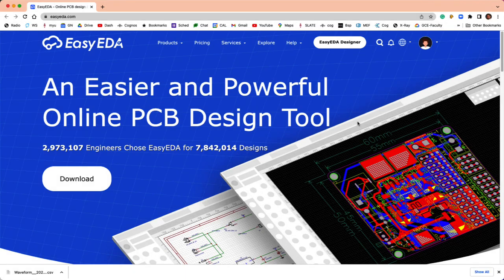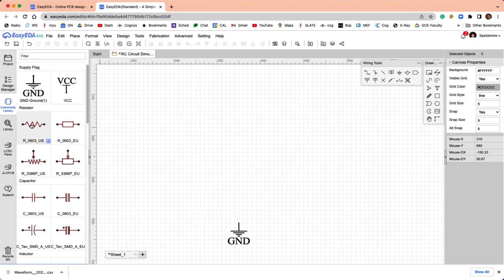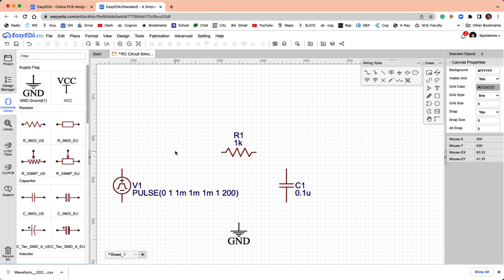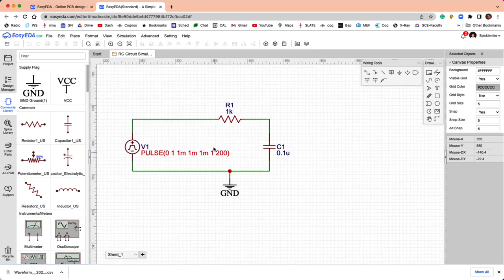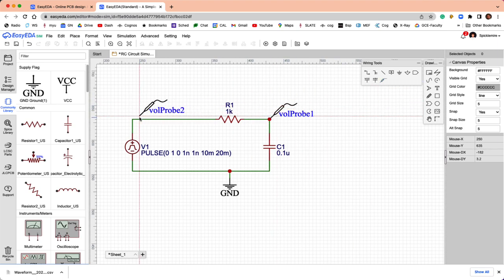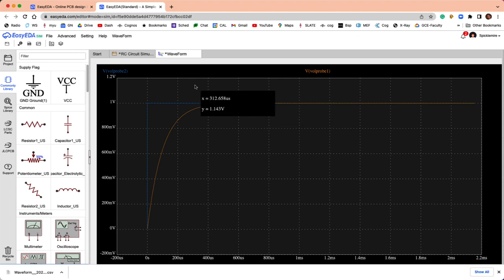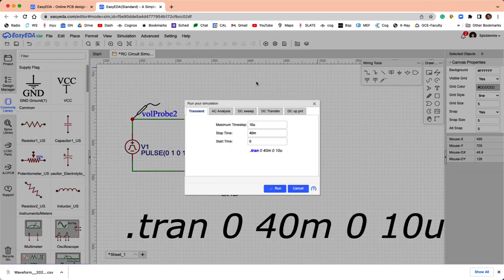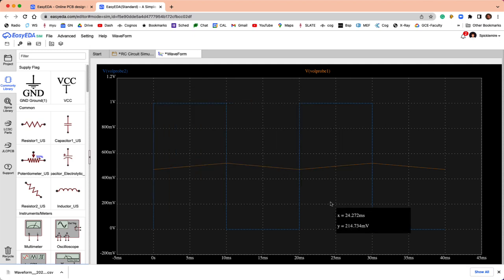EasyEDA: An alternative Schematic Capture and Simulation option.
Quick intro to capturing a simple circuit schematic and simulating using the EasyEDA standard (free) edition.